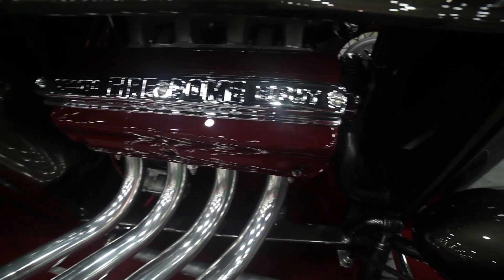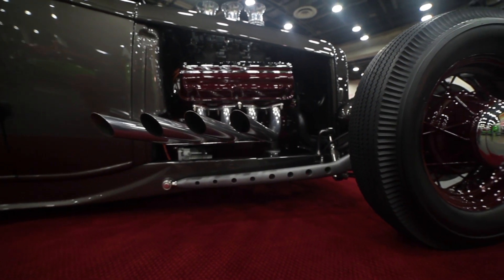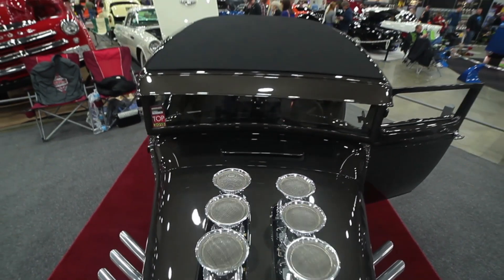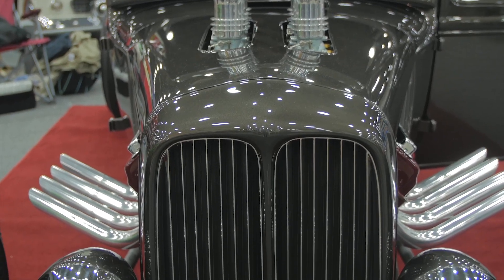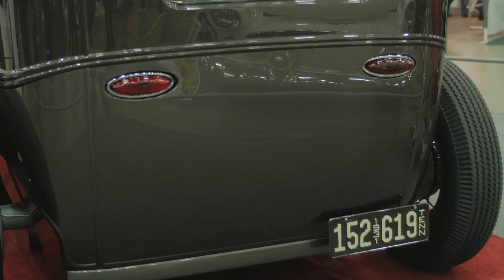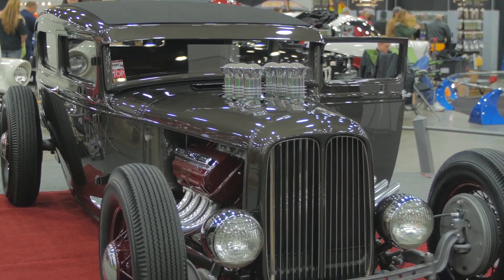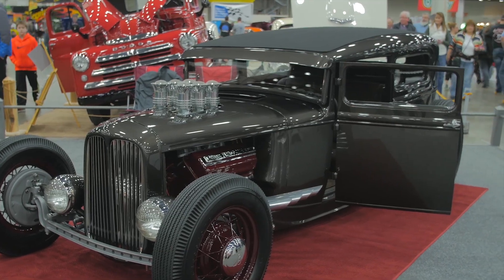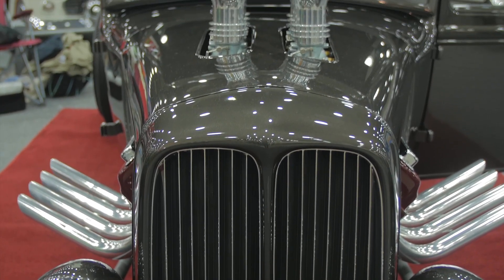1931 Ford Tudor From Jason Graham Hot Rods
After years of buldiing show winner and magazine cover cars for clients, it was time for a ride of his own.

Jason Graham took this 1931 Ford Tudor to a new level, Including the two tone paint job with the help of PPG Refinish.

Can you see the color change?